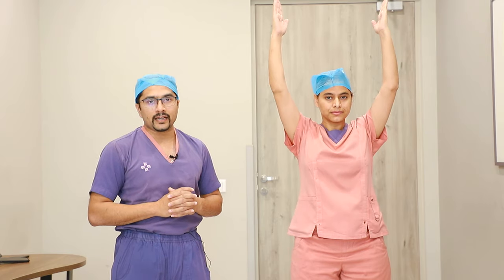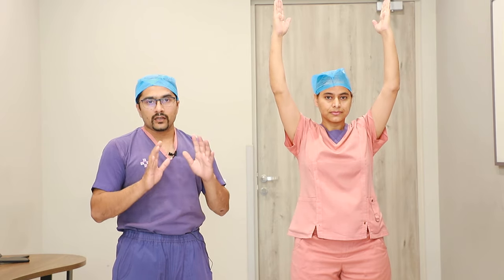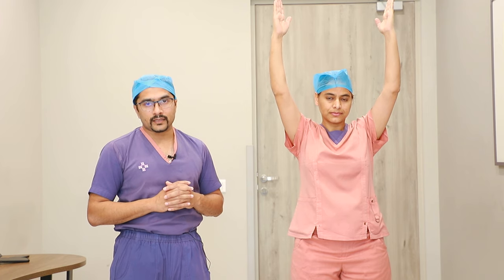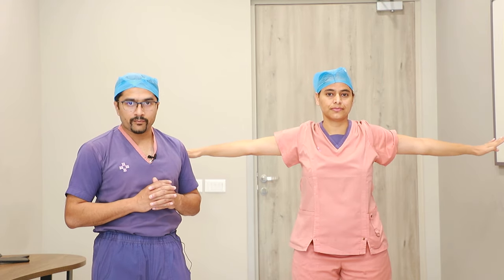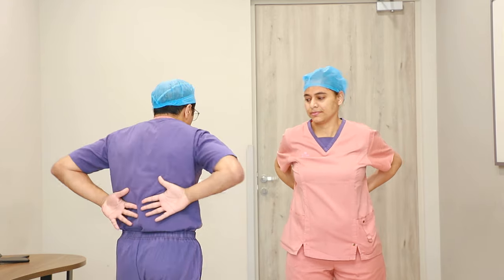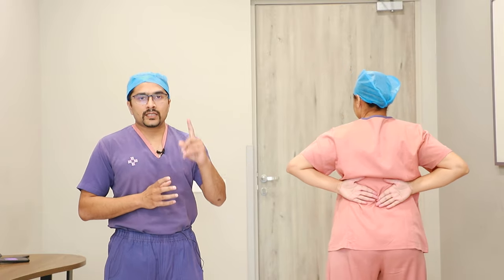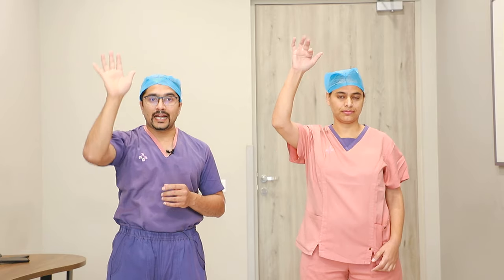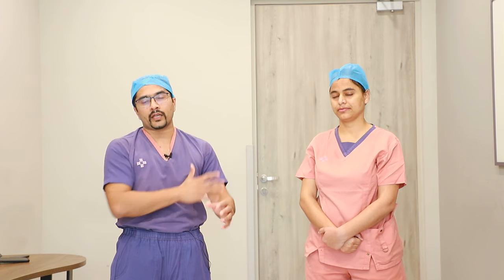Arm physiotherapy exercises for lymphedema after mastectomy/ BCS for breast cancer - Dr. Rohan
Lymphedema & arm pain/ stiffness are common problems after breast cancer surgery (mastectomy or breast conservation surgery). In this video, Dr. Rohan Khandelwal, Breast Cancer Surgeon at CK Birla Hospital, Gurgaon discusses simple arm exercises which all patients should do after breast surgery in order to avoid these complications.

In this video, Dr. Rohan Khandelwal & his breast cancer chemo nurse, Ms Supinder also discuss simple tips to avoid arm stiffness/ lymphedema post breast cancer surgery.